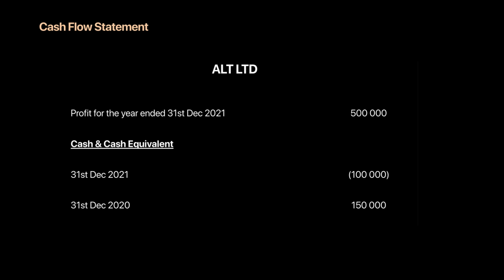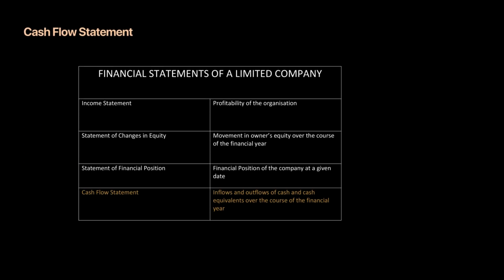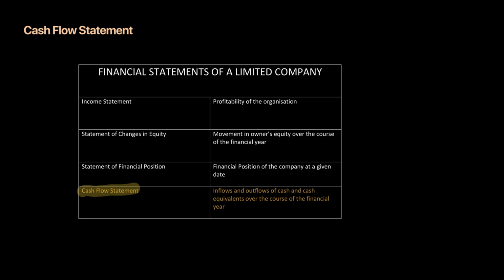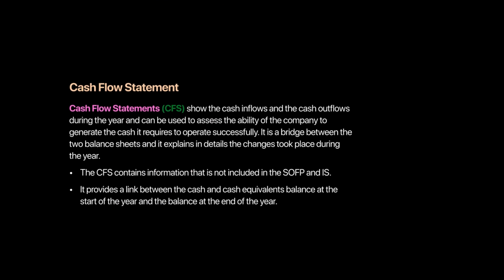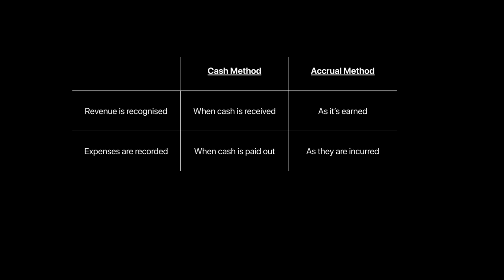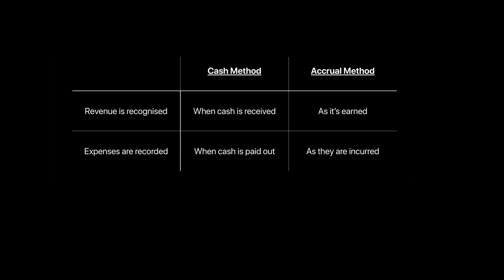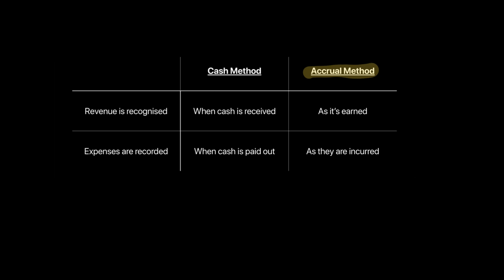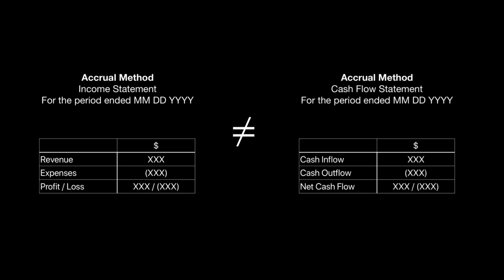Introduction to Cash Flow Statements | A level Accounting 9706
Discover the essentials of the cash flow statement with our comprehensive tutorial for CAIE A Level Accounting students. This video is designed to help you understand the significance of cash flow analysis in assessing financial health and performance.

In this tutorial, we cover key topics related to the cash flow statement:

1. Cash Inflows and Outflows:
Learn how cash inflows and outflows are categorized to analyze the sources and uses of cash within an organization.

2. Cash Method vs. Accrual Method:
Explore the differences between the cash method, which records transactions when cash is received or paid, and the accrual method, which recognizes revenue and expenses when incurred.

3. Liquidity and Solvency:
Understand the concepts of liquidity (ability to meet short-term obligations with cash) and solvency (ability to meet long-term obligations), as assessed through cash flow analysis.

Whether you're preparing for exams or exploring career paths in accounting and finance, this tutorial provides clear explanations and practical examples to deepen your understanding of cash flow statement concepts.

Do you want an A in A Level Accounting? Get on Alt Academy to gain access to our treasure trove of resources. You’ll get:

1. Video lessons covering the full AS & A2 syllabus
2. Expert Academic Support
3. Past paper video solutions that explain how to answer each question step by step
4. A readymade study plan to complete the AS or A2 Accounts syllabus in 60 or 90 days
5. Topical skill-checks and chapter worksheets for extensive practice
6. Global Community of learners
7. Revision guides and flashcards
8. Written past paper solutions going all the way back to 2016

Not just for Accounts, but also other commerce and science subjects (and even Psychology), making 8 in total!